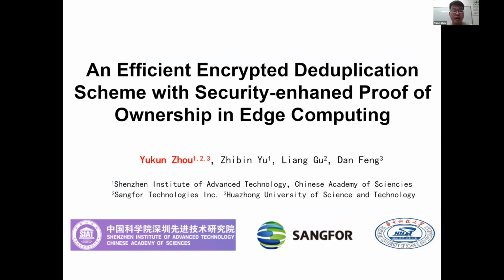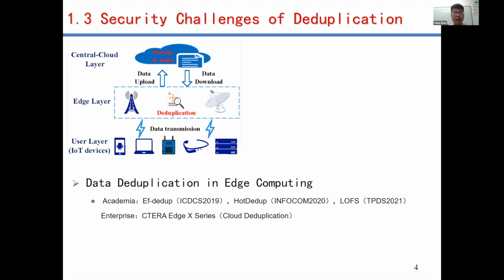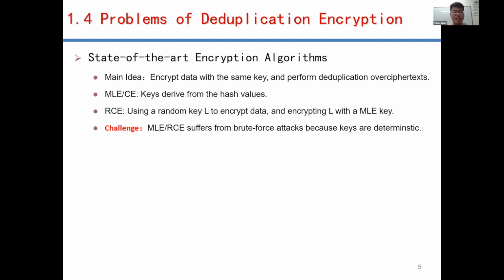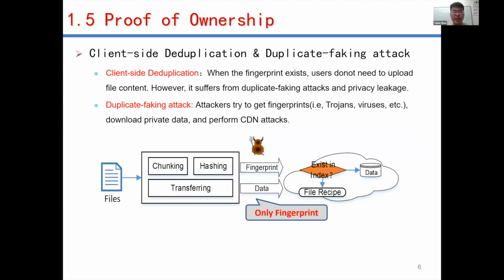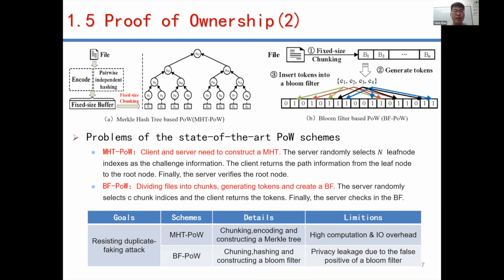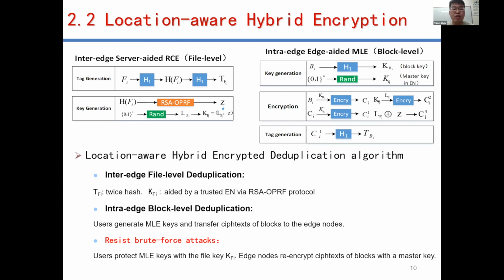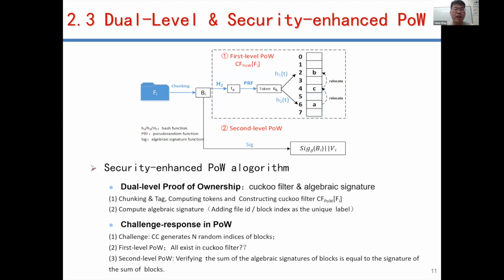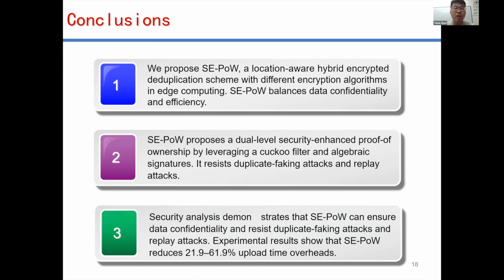An efficient encrypted deduplication scheme with security enhanced proof of ownership in edge comput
TBench Session 2: Server & Edge
Yukun Zhou (Shenzhen Institute of Advanced Technology, Chinese Academy of Sciences), Zhibin Yu (Shenzhen Institute of Advanced Technology, Chinese Academy of Sciences), Liang Gu (Sangfor Technologies Inc), Dan Feng (Huazhong University of Science and Technology)